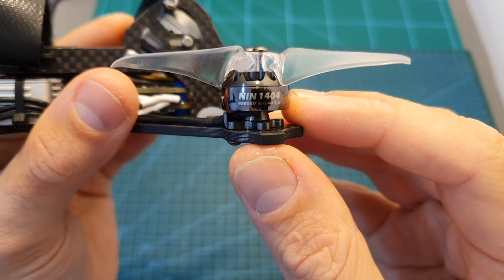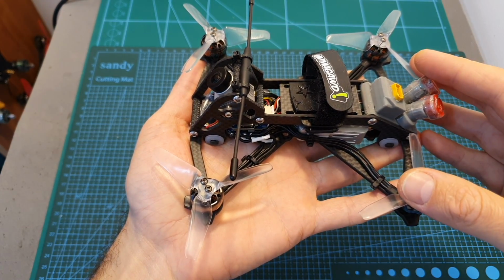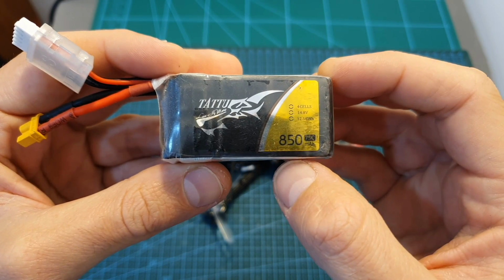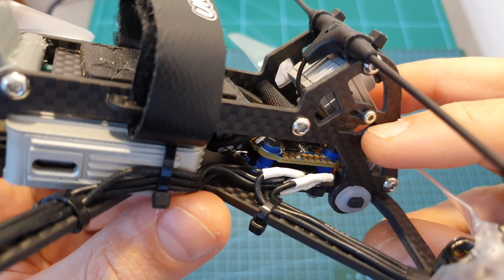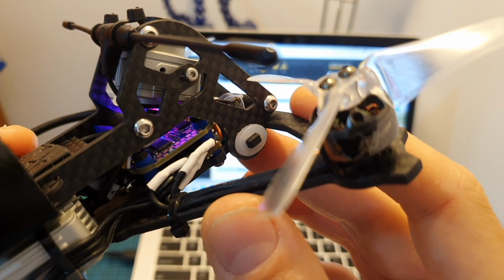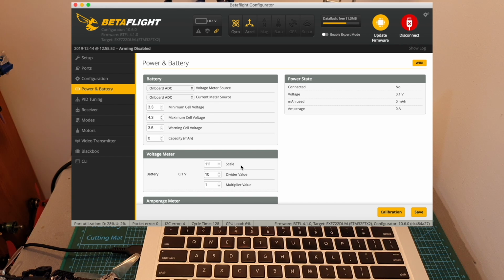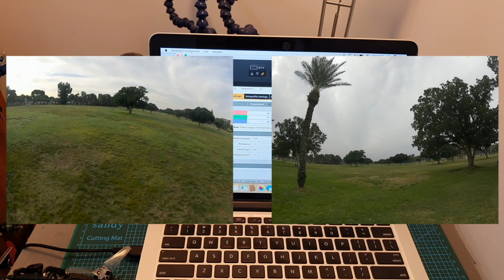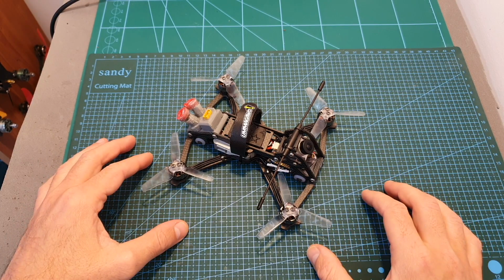Acrobrat Hd - Build And Flight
► Acrobrat 3" Frame (Duo Version)

╠╗║╚╝║║╠╗║╚╣║║║║║═╣ I Really Appreciate Your Support!